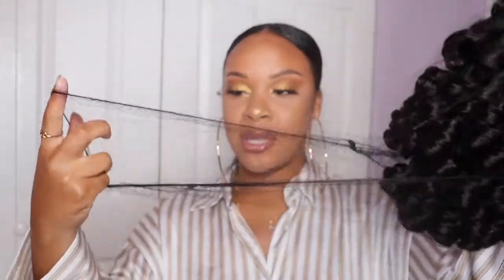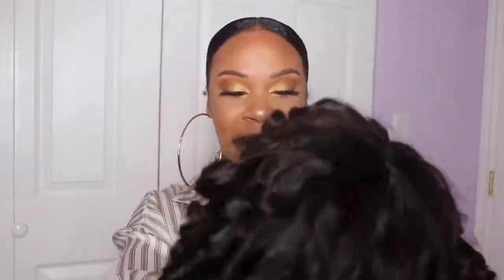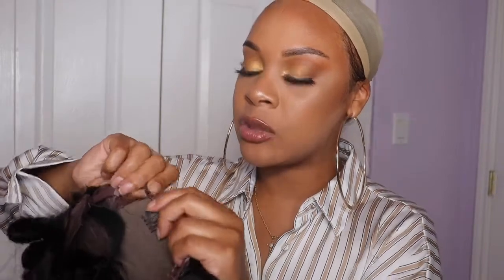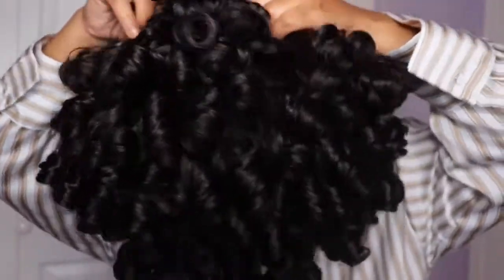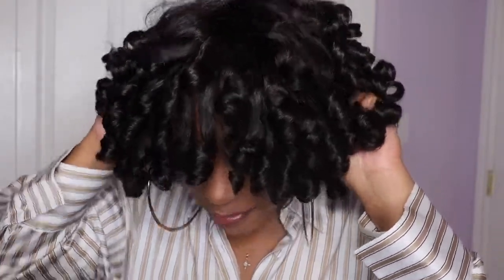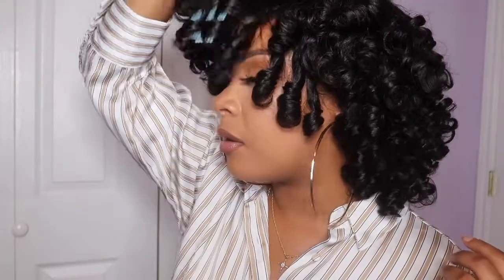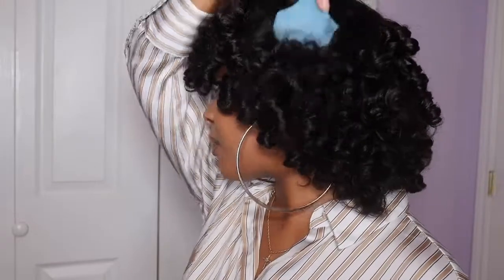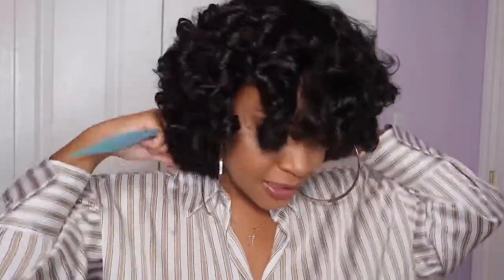Hot beauty hair review ft. Rose Curl wig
Hi Guys, In todays video I will be stepping out of my comfort zone and trying this cute rosecurlwig curly wig from hotbeautyhair This hair is super soft easy to install and is a step up from the ever so trending headbandwig. This wig is beginnerfriendly as there is no lace to melt no lave out and no baby hairs to do with a headband wig and the perfect protectivestyle for anyone. People will not be able to tell if this is a twistout braidout or flexirodset .

➤Get Quality Hair Wig With Quadpay, 0 Interest.

Hotbeautyhair Benefits

***Beautiful Freebies

Be A Hot Girl & Enjoy The Beauty